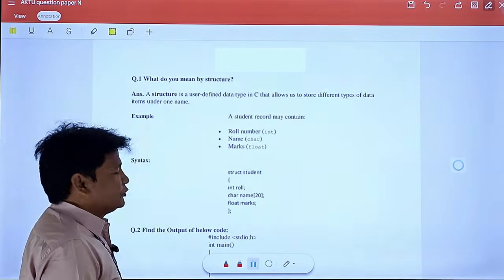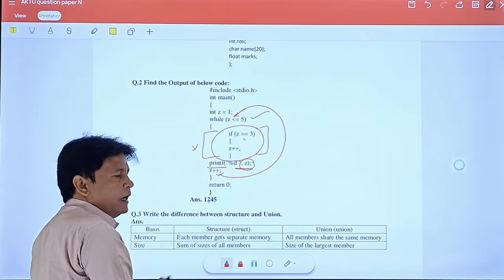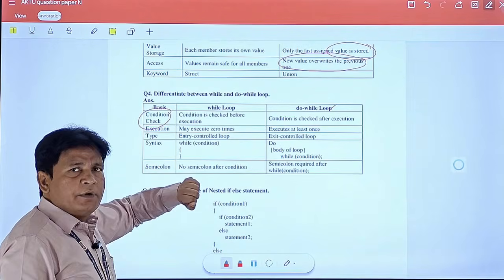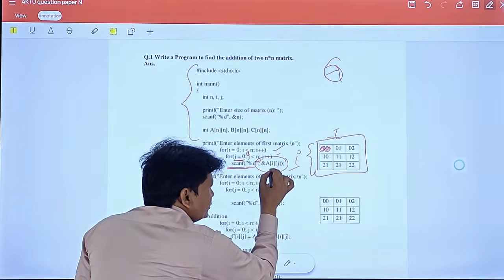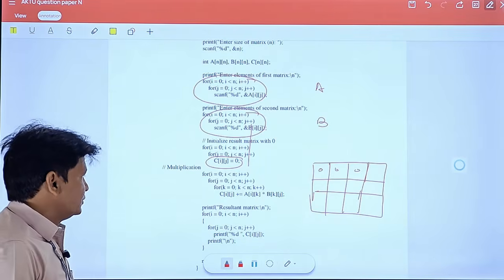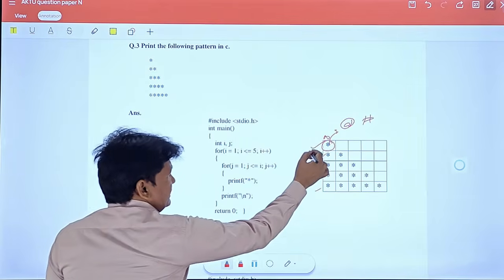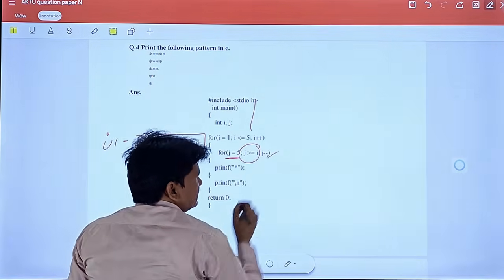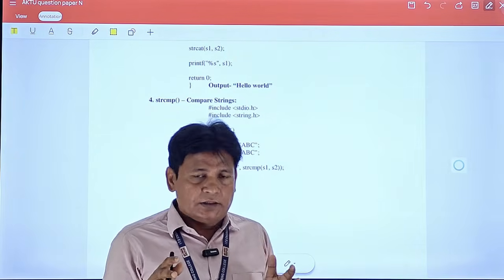AKTU Exam 2026 Programming for Problem Solving | Unit 3 Important Questions with Answers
In this video, Rajkishor Yadav Sir explains the most important questions with answers from Unit 3: Iteration (Loops) & Functions of Programming for Problem Solving.

📚 This session is specially designed for AKTU students to help you score high in exams with easy explanations + exam-focused content.